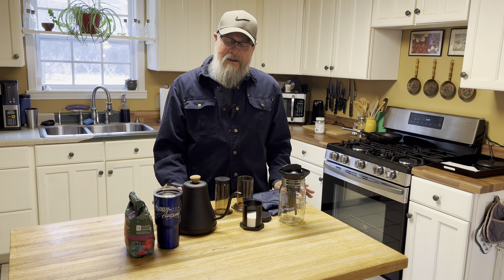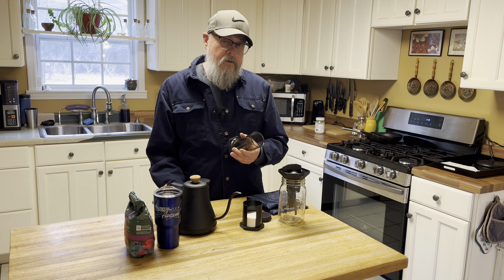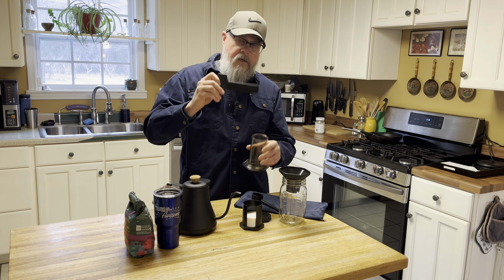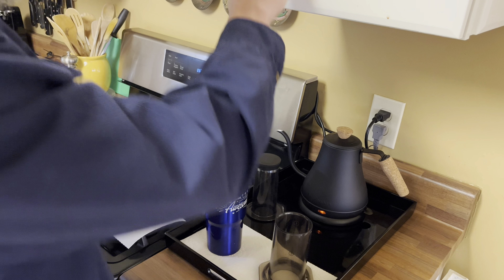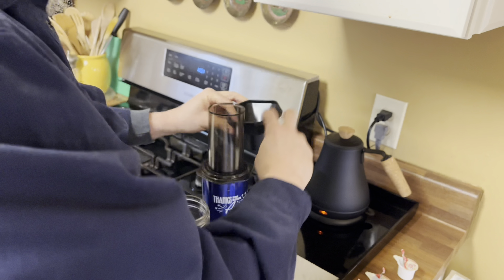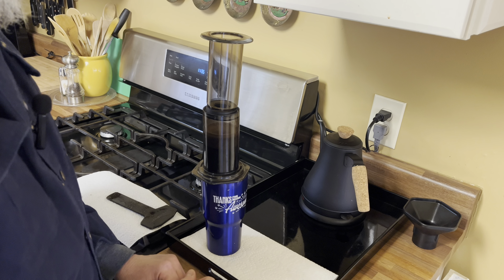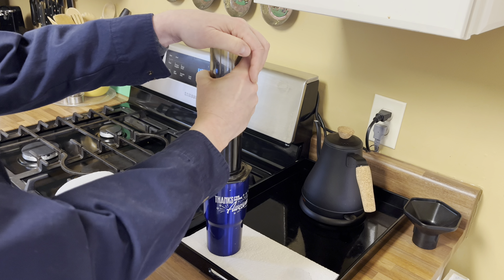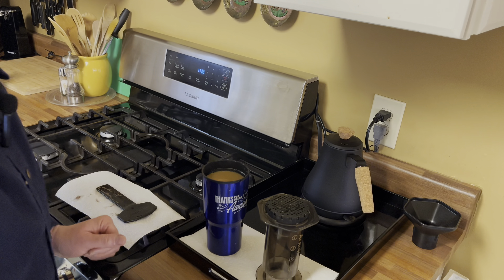Aeropress Coffee SIMPLE Method.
Best coffee ever! Aeropress after 10 years. Here’s a simple recipe for a great cup of coffee. Another unusual EDC item: COFFEE!!! Never leave home without it!